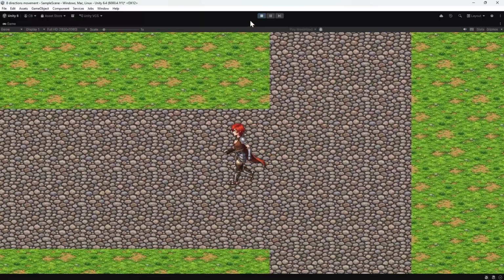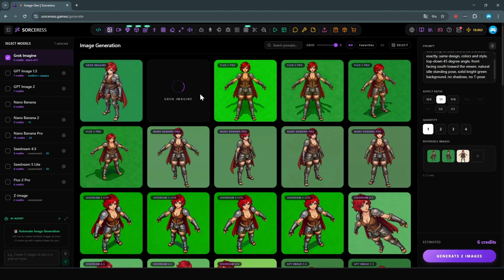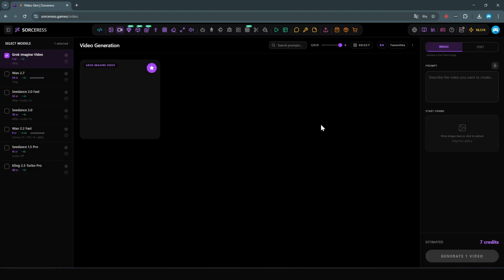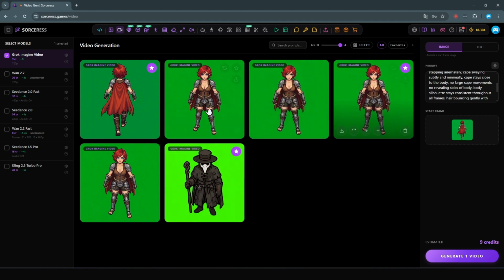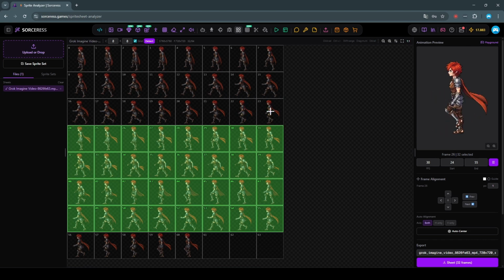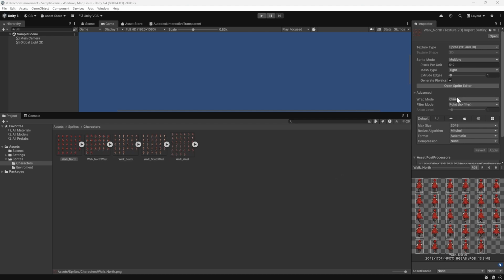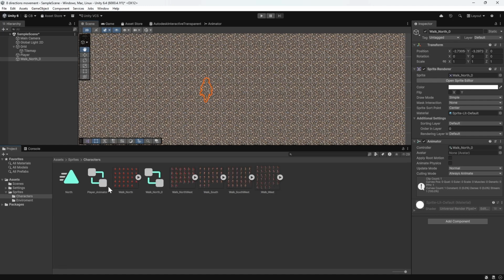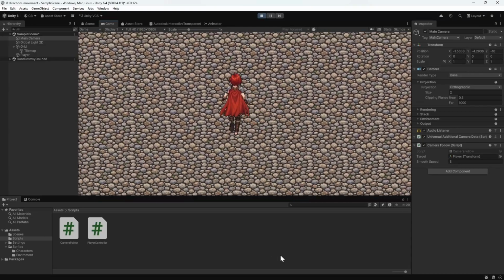Create 8-Directional 2D Animated Sprites the Easy Way - Game Ready in 10 Minutes with No Art Skills